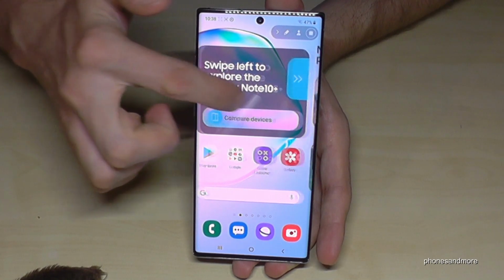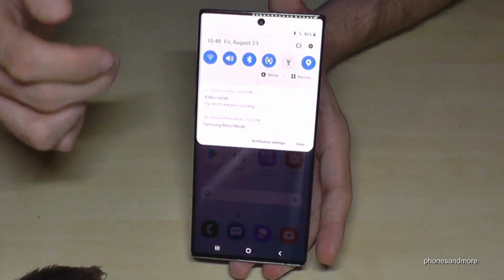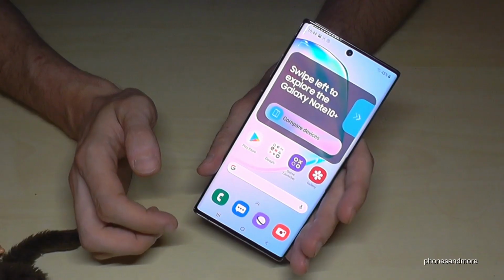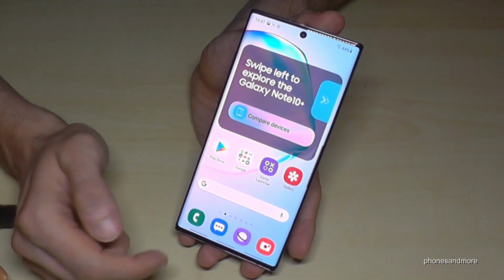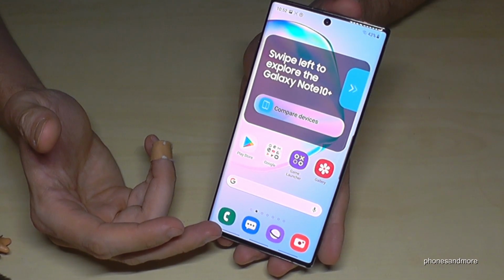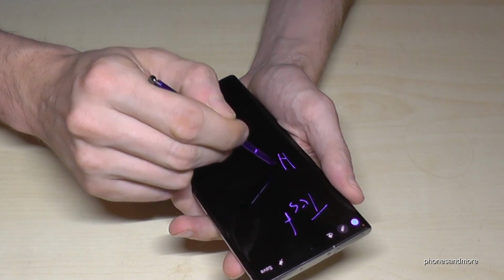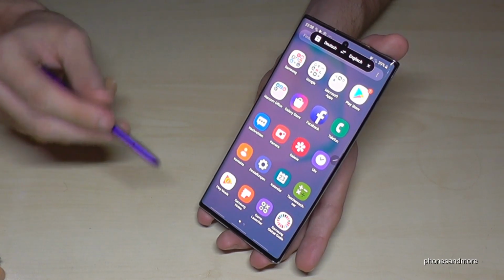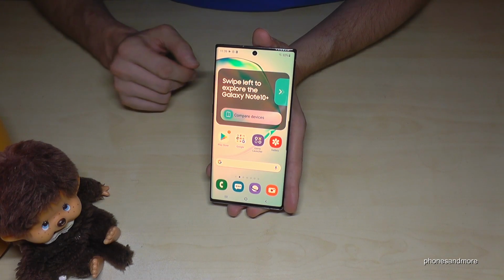Samsung Galaxy Note 10 (Plus): 10 cool things for your phone! (tips and tricks)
With this video, I want to show you 10 tips and tricks for the Samsung Galaxy Note 10, Note 10+ and Note 10+ 5G. May there is something new for you.

I have used a Samsung Galaxy Note 10 Plus for that video.